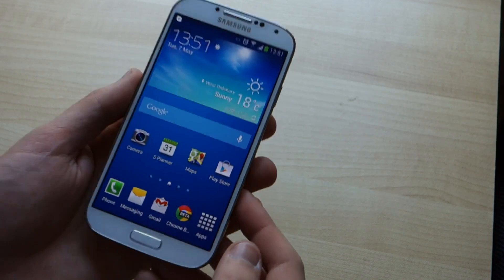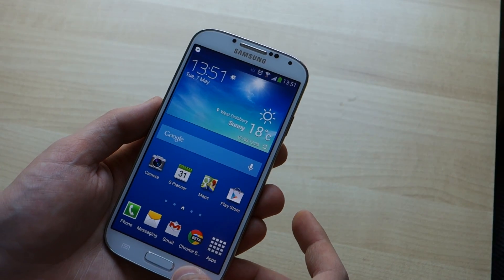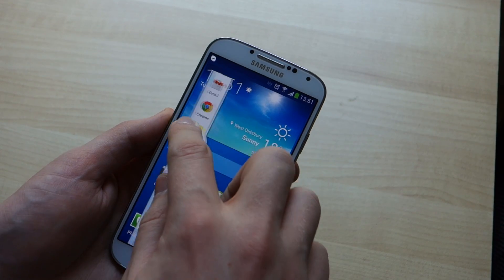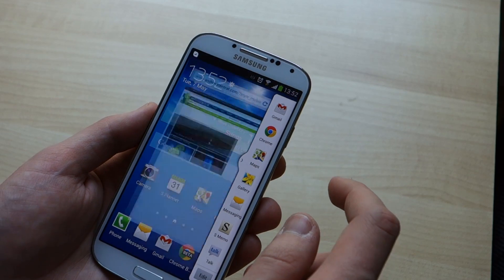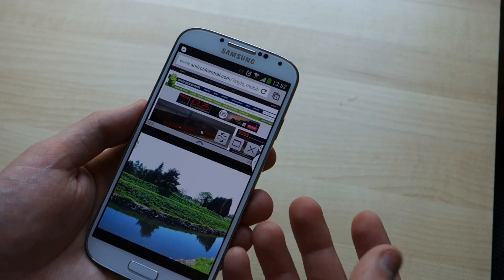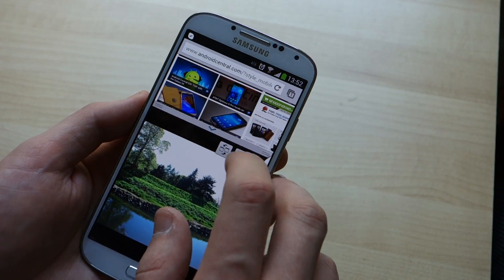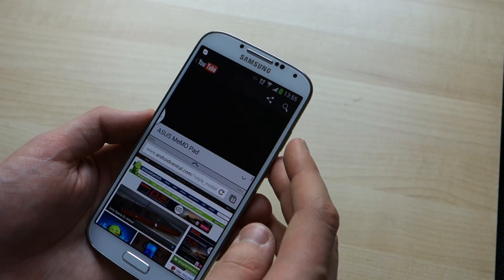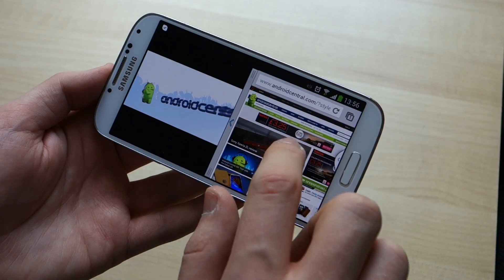Multi-window on the Samsung Galaxy S4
A quick look at Multi-window, which lets you run more than one full-screen app at the same time on the Galaxy S4.